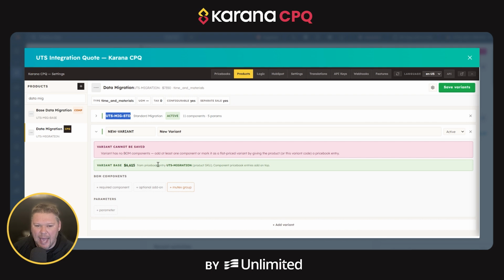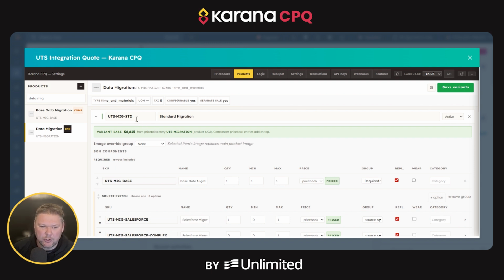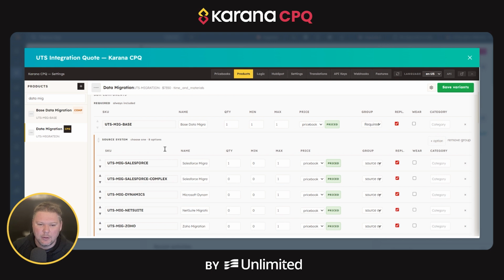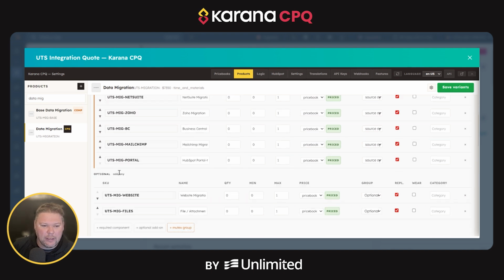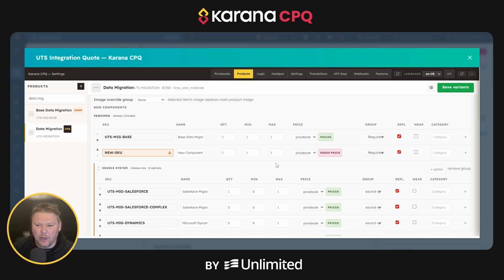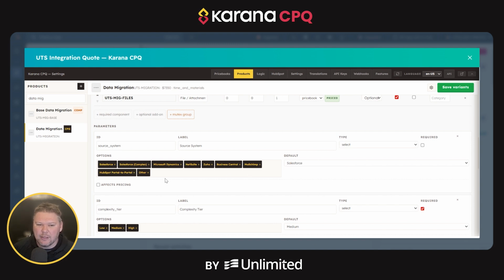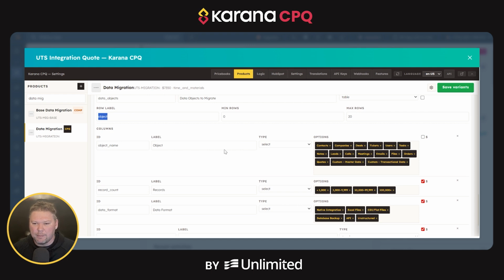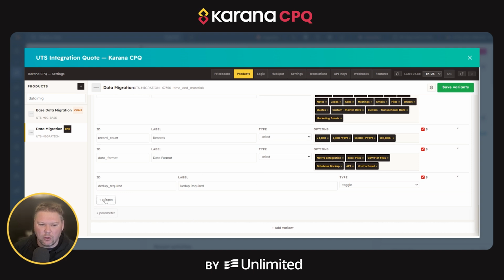Product Maintenance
This video covers how products are created, configured, and maintained within Karana CPQ — including variants, components, configurable parameters, and table-based inputs.

Products in Karana CPQ support multiple variants, each with its own SKU, name, active/inactive status, and pricing configuration. Variants can be switched at the line item level with a single click, and each variant can have a different set of components, options, quantities, and pricing rules.
Components are organized into three types: required (always selected, cannot be removed), optional (shown in the add-component dropdown), and mutually exclusive (select one and only one from a group). Each component can have its own minimum, maximum, and default quantity — and components can be linked to existing products in the catalog or created as new SKUs directly from the product editor.
Configurable parameters extend product configuration beyond SKU-based components. These support text, number, select, toggle, and table inputs. When marked as "effects pricing," parameters become available in the price book for value-based pricing adjustments.
Table parameters allow collection of structured, multi-row data — for example, listing multiple data objects to migrate, each with its own type, configuration, and optional pricing impact at the row level.

Key highlights:
• Multiple variants per product, each independently configurable
• Required, optional, and mutually exclusive component types
• Component quantity controls: minimum, maximum, and default
• Create new SKUs or link existing products as components
• Configurable parameters: text, number, select, toggle, and table types
• Table parameters: multi-row inputs with per-row pricing effects
• "Effects pricing" flag makes parameters available in the price book
• Product image overrides based on selected mutually exclusive option